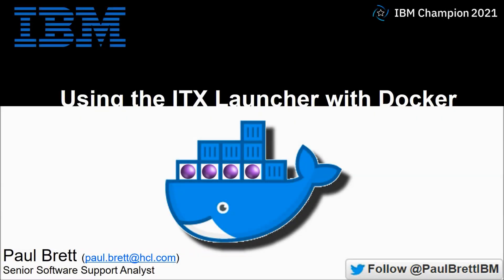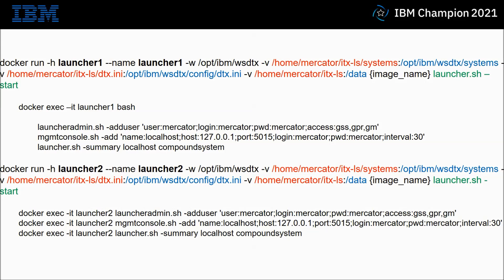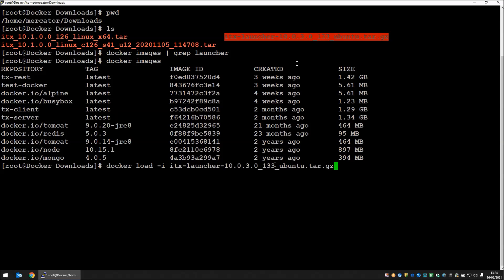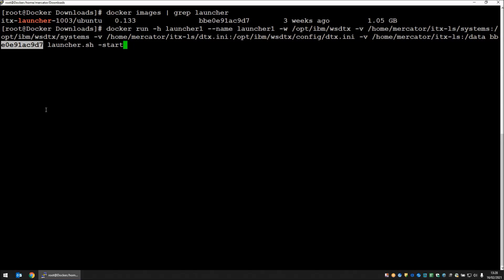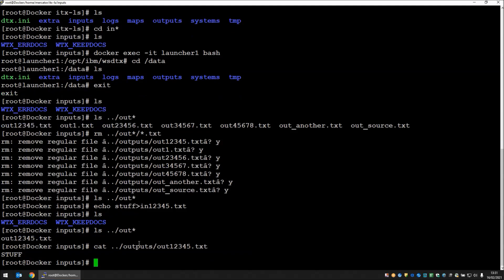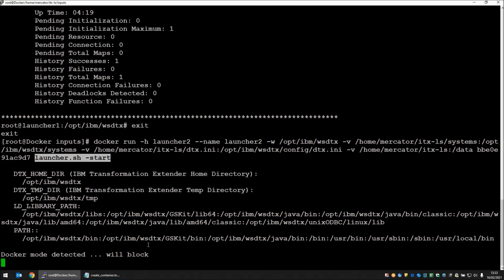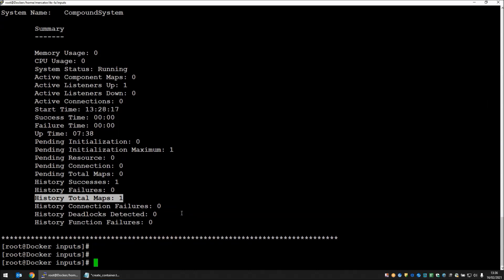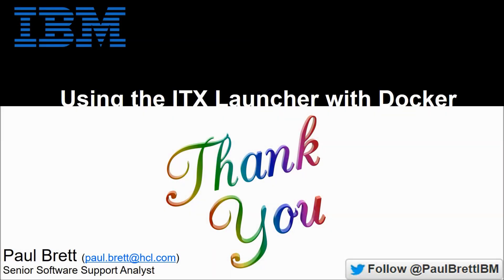Using the ITX Launcher with Docker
In this practical demonstration I show how to spool-up two containers from the same Docker image, both running the ITX Launcher to trigger from the same input directory and execute the same maps in cooperative File Listener mode.

Most of the commands used are shown here in full and briefly explained in the video:

docker run -h launcher1 --name launcher1 -w /opt/ibm/wsdtx -v /home/mercator/itx-ls/systems:/opt/ibm/wsdtx/systems -v /home/mercator/itx-ls/dtx.ini:/opt/ibm/wsdtx/config/dtx.ini -v /home/mercator/itx-ls:/data bbe0e91ac9d7 launcher.sh -start

launcheradmin.sh -adduser 'user:mercator;login:mercator;pwd:mercator;access:gss,gpr,gm'
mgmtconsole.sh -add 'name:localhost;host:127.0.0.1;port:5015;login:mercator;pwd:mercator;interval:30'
launcher.sh -summary localhost CompoundSystem

docker run -h launcher2 --name launcher2 -w /opt/ibm/wsdtx -v /home/mercator/itx-ls/systems:/opt/ibm/wsdtx/systems -v /home/mercator/itx-ls/dtx.ini:/opt/ibm/wsdtx/config/dtx.ini -v /home/mercator/itx-ls:/data bbe0e91ac9d7 launcher.sh -start

docker exec -it launcher2 launcheradmin.sh -adduser 'user:mercator;login:mercator;pwd:mercator;access:gss,gpr,gm'
docker exec -it launcher2 mgmtconsole.sh -add 'name:localhost;host:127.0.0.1;port:5015;login:mercator;pwd:mercator;interval:30'
docker exec -it launcher2 launcher.sh -summary localhost CompoundSystem